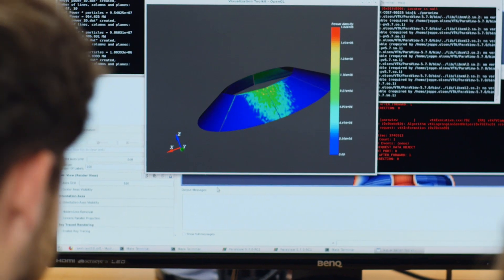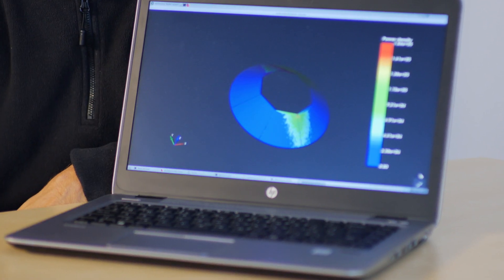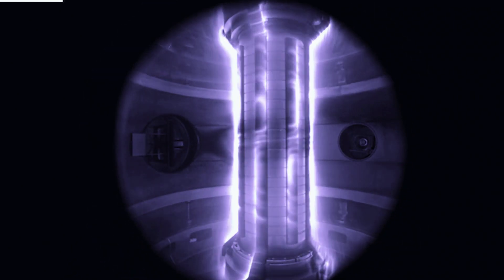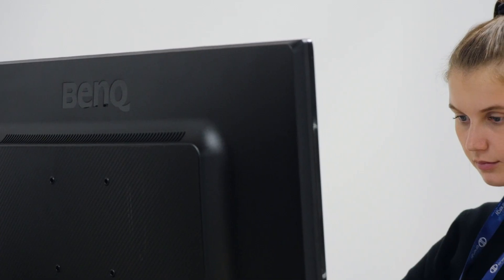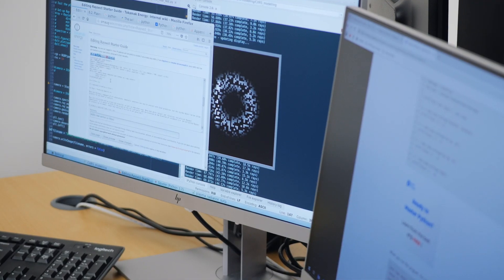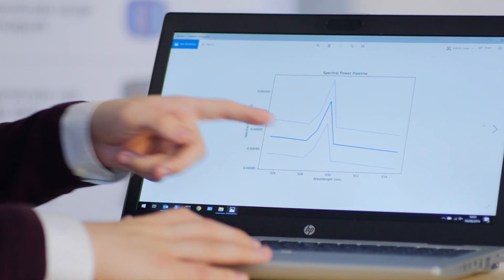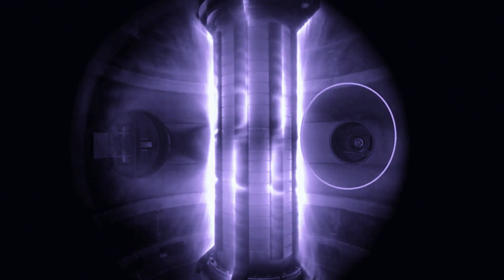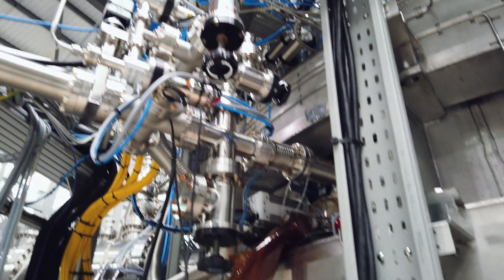Project Work of the summer 2019 interns at Tokamak Energy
In summer 2019 Tokamak Energy hosted four summer students studying physics and engineering.  They all worked on projects directly contributing to ST40 and the work of Tokamak Energy.

In this video we hear about the projects the interns were working on and how they have felt about working in fusion with Tokamak Energy.